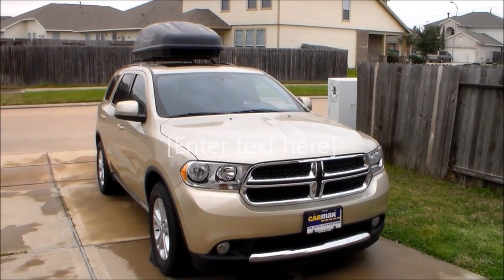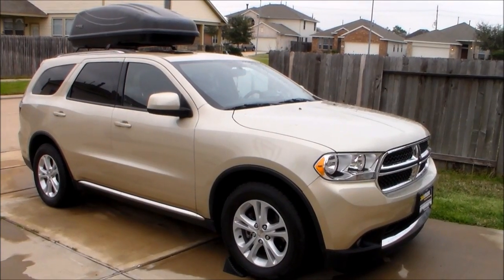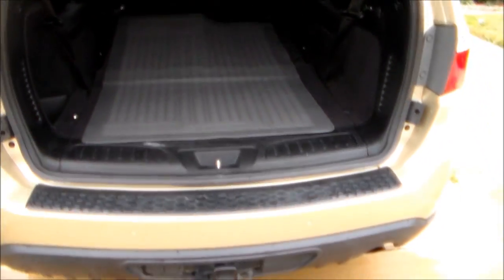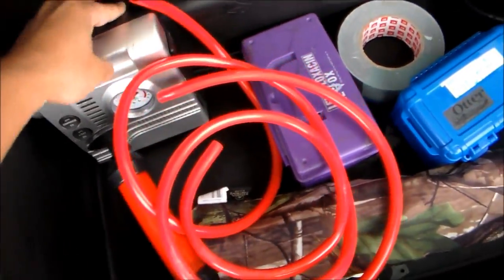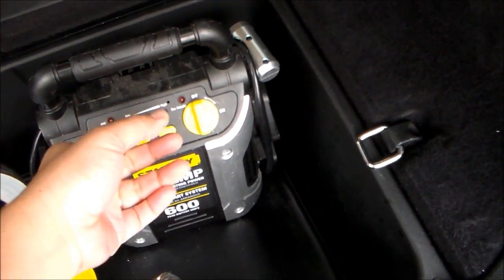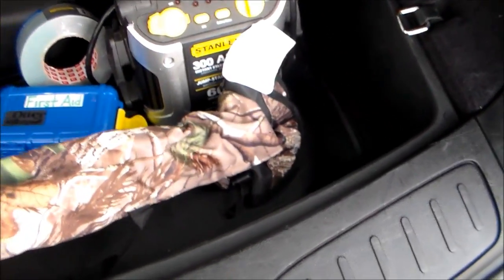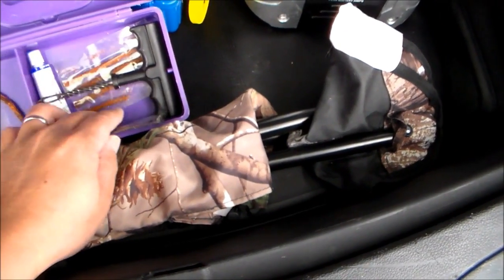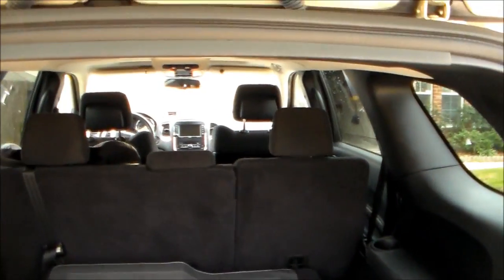BUG OUT VEHICLE and VEHICLE E.D.C.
Everyone is dreaming of having the best bug out vehicle. This time , we traded our corolla for the Dodge Durango. Its good on gas and has the space that we need to carry a family of five and the rest of our stuff. I also showed in the video my initial vehicle E.D.C. .I will add some more but I need to consider the weight to keep the fuel consumption down. Whats the use of a bug out vehicle if you will need to fill up every few miles on the road. Everyone has his own version of a bug out vehicle, but the best "Bug out vehicle" is the one parked on your driveway or in your garage.